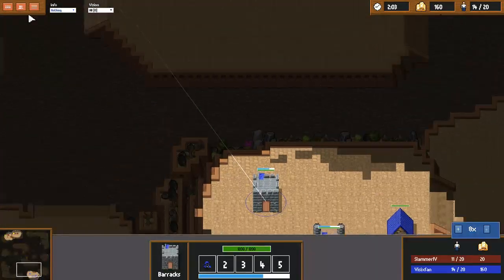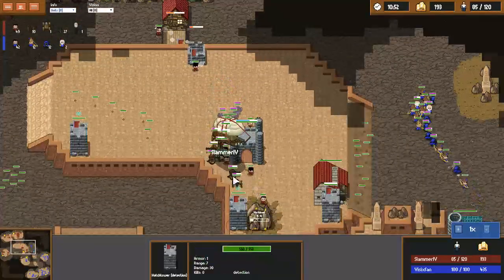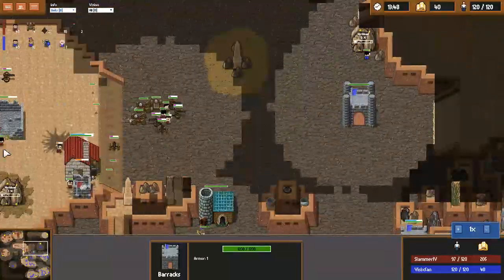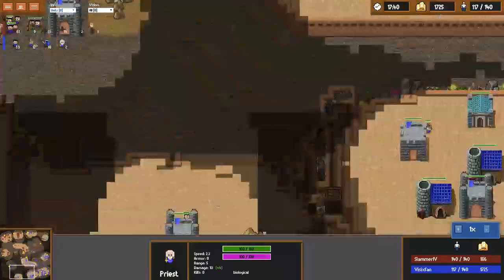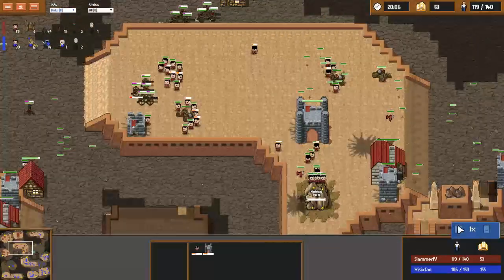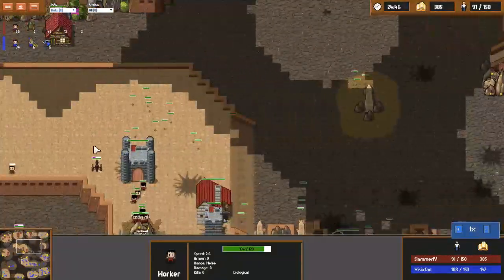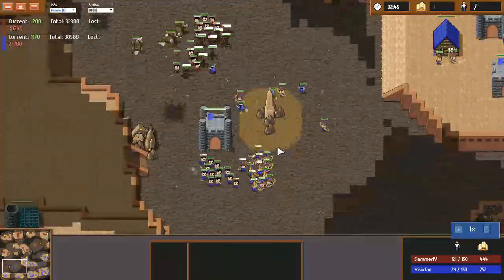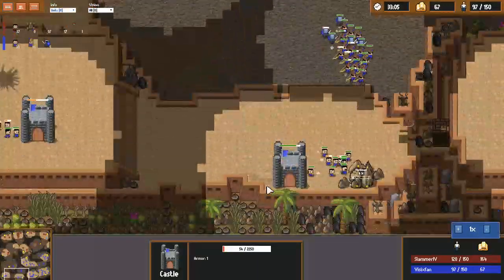Littlewargame || Mined out?! Battle to the bitter end!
Today I bring you guys an intense, closely contested, brutal slugfest of a game. I take on Visixfan with my mech play and the match goes the distance.